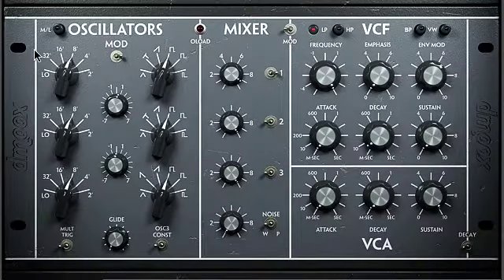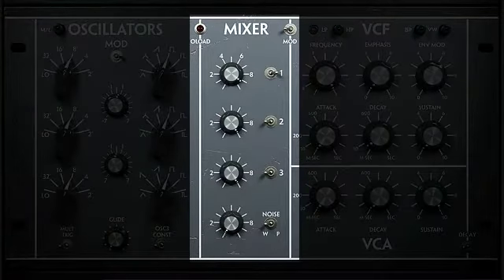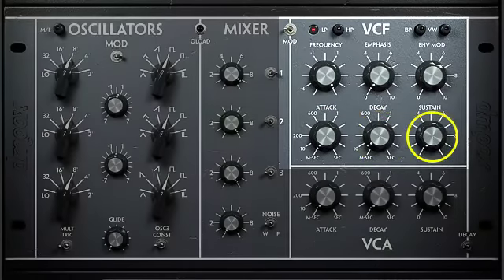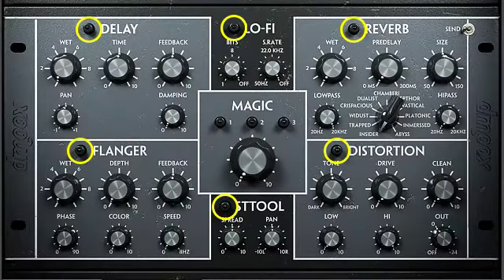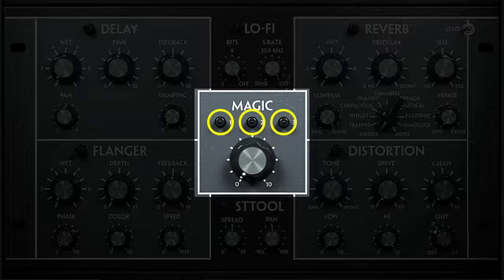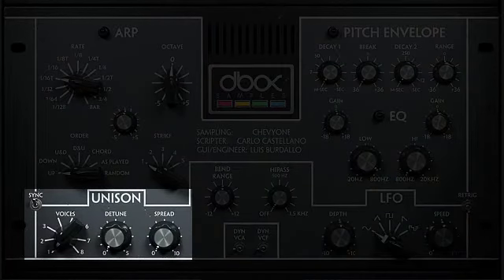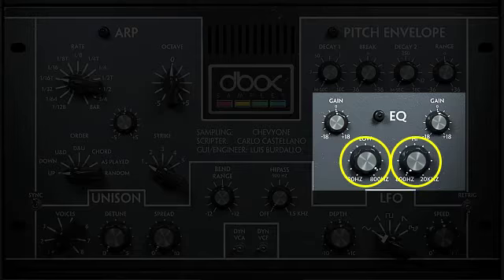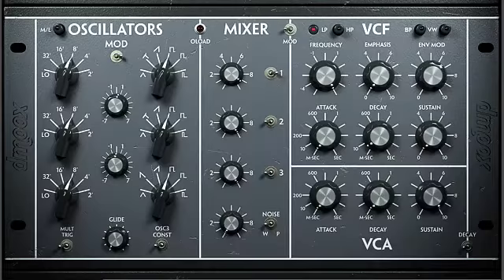:: dmoox :: Overview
We introduce our first instrument workflow.

Introduction

Welcome to the sound of dmoox, capturing the heart and soul of vintage instruments. dmoox is a sampled instrument. It uses pre-recorded audio clips to generate sounds.

Is neither a virtual synth nor a plugin. dmoox benefits from the extensive script programming of Kontakt - the world leading software sampler, bringing you an enhanced experience in music making technology.

We looked back into our gear room to recreate the Midimoog by Studio Electronics, one of electronic music's forgotten legends.

We wanted to represent all its sonic magic into one single digital instrument for total recall at your finger tips.

We have sampled every note of this analogue monster individually for approximately 4 seconds using high end converters, recording everything at 24bits.

Once the sound was sorted we decided to give the user a more pleasant experience by crafting a truly unique 3D interface not yet seen in a product of this kind.Add to this 7 onboard effects, pitch envelope, arp and unison, then you begin to realize the truly powerful nature of this instrument.

Specifications:

• Type: Kontakt 4 Instrument Synthesis Type: Sample based

• Voice Modes: poly/mono Polyphony:

• Max: 512 or computer limitation. Typical in use: 1 - 128

• Multi-Timbral (number of parts): 1

• Oscillators per Voice : 3 Min : 1 Max : 3

• Waveforms per Oscillator: 6 Triangular Saw Up Saw Down ( Osc 3 Only ) Saw Triangular Square Wide Pulse Narrow Pulse

• Noise Generator: 1 White Pink

• Filter Modes : 4 Low pass Hi Pass Band Pass Vowel Filter

• LFO : 1 ( 5 Selectable Waveforms ) Oscillators Pitch Amplitude

• Filters Insertion Effects: 8 Delay Lo-Fi Reverb Flanger Stereo Tool Distortion Saturation & Compression (Magic Knob)

• Auxiliary Effects: 1 Impulse Response Reverb Arpeggiators: 1 ( Polyphonic ) Rate : 1/128 - 1Bar

• Octave Range : +5 / -5

• Swing : +5 / -5

• Order : Up - Down - Up & Down - Down & Up - Chord - As Played - Random

• Strike :1 - 5

• Controllers : Mod Wheel assigned by default on most presets. Midi assignable to any parameter.

• Memory : 128 Factory presets - Xpandable.

REQUIREMENTS:

Kontakt 4.2.4 or above.

dboxSamples
Audio Xpansions for Music Makers